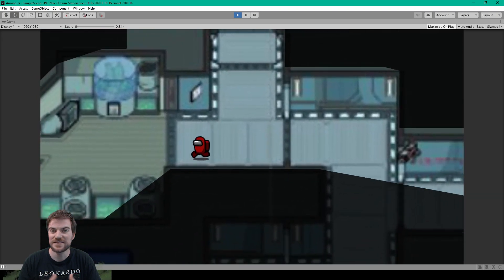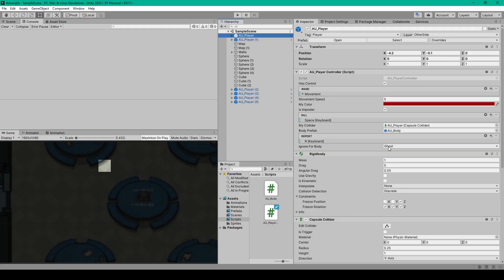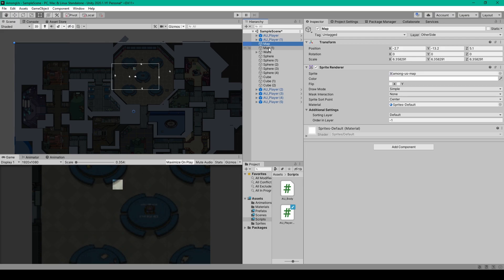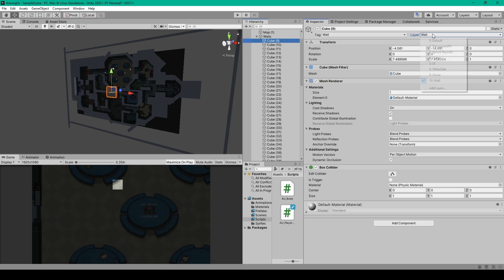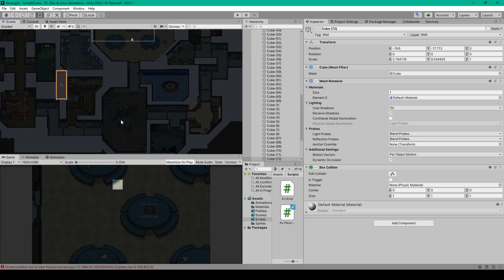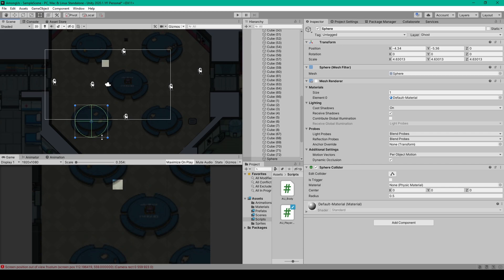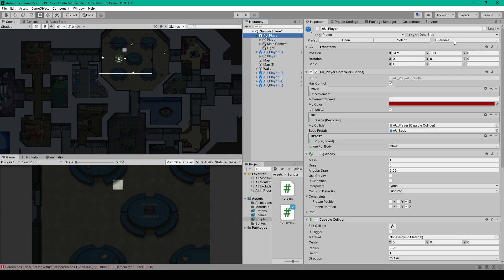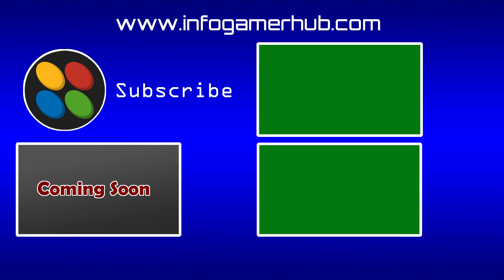Among Us in Unity - Level Design (Lesson 9)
In this lesson on how to make Among Us in Unity, we will go over building the environment and level design. This is fairly easy to do as most of the level is already created with the background image that we have added to our project. Now if you are creating your own original game then you will need to create your own background image. Once you have your background or map created and added to your scene you will need to create the walls. These are just 3D cubes with the wall tag and layer and you will need to resize and reposition these objects so they are overlapping all the walls of your map.

Next, you will need to create the objects in your scene that the player can not walk through but do not cast shadows. These are also 3D objects with colliders but are set to a layer that does not cast shadows and that our raycast ignores.